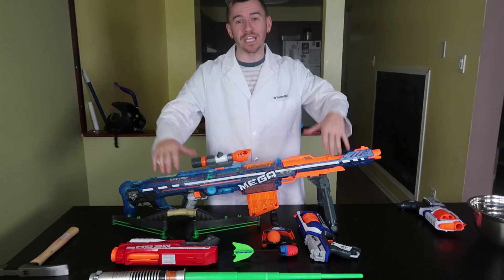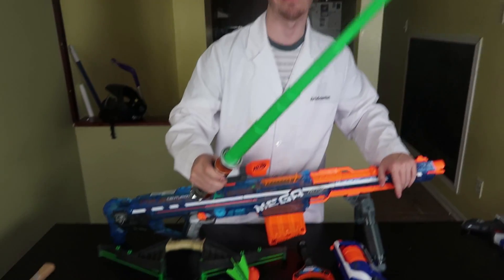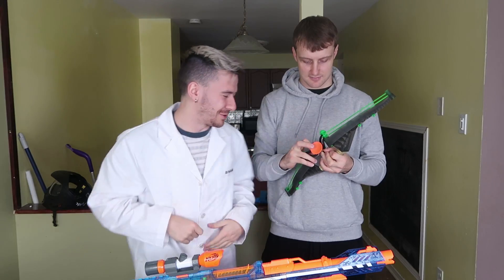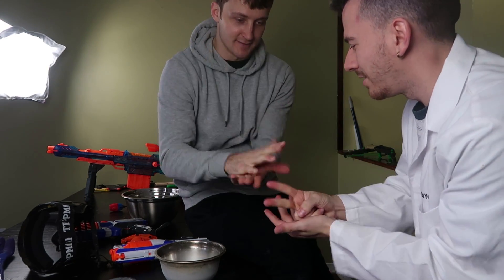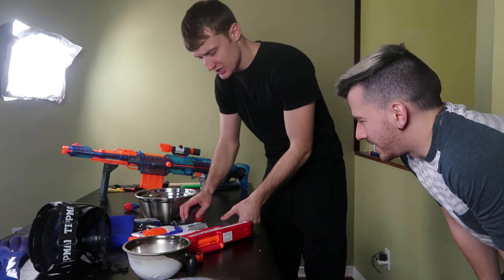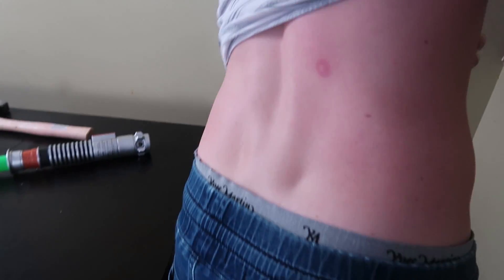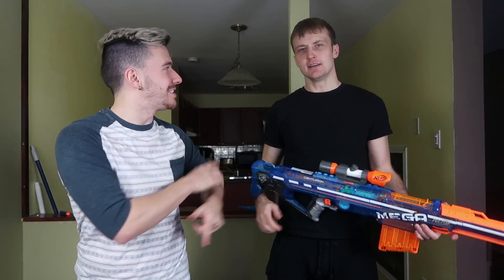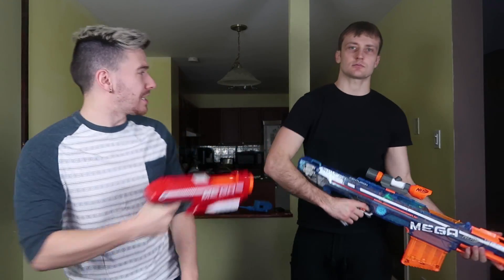EXPERIMENT!! LIQUID NITROGEN ICE BULLETS VS NERF / ZING BOW (MOST DANGEROUS TOY OF ALL TIME!)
EXTREMELY PAINFUL LIQUID NITROGEN FROZEN NERF BULLETS!! MOST DANGEROUS TOY OF ALL TIME!!

SEND ME MAIL:
OTTAWA ON
K1G 5T7

Outro - Bengfang